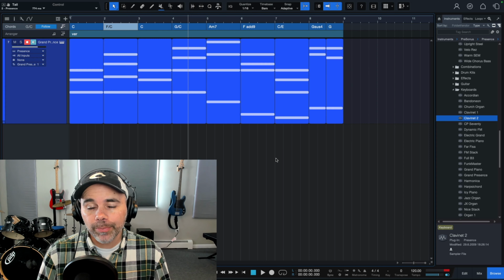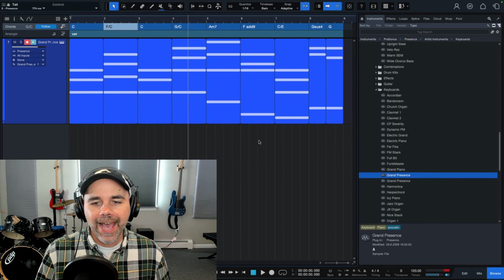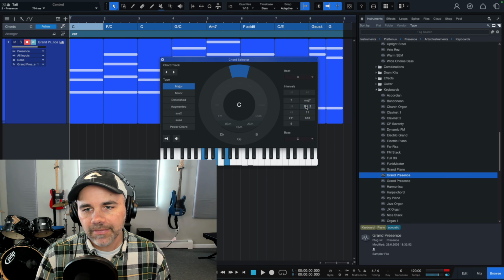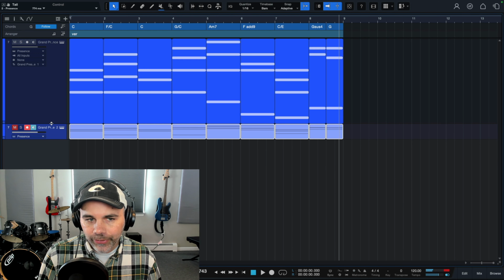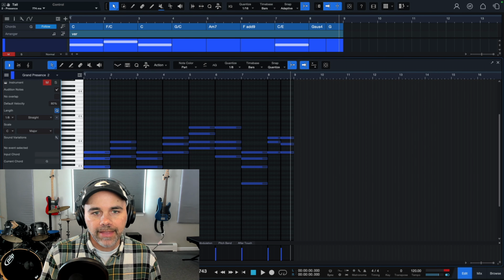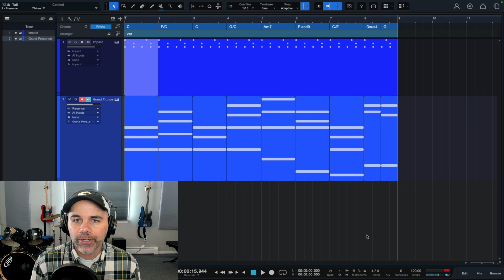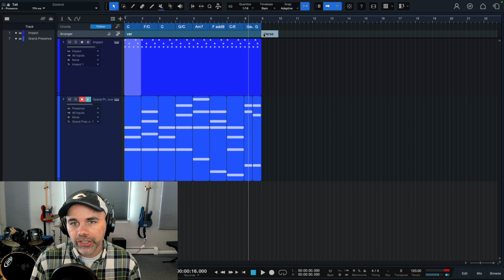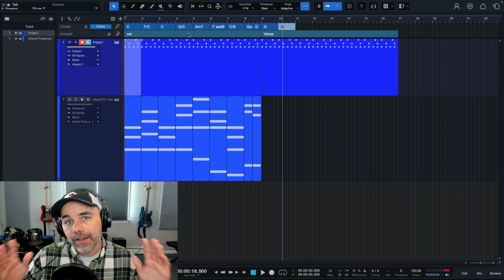Songwriting Made Easy with Studio One's Chord Track - Tutorial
How to write a song using the chord track in Studio One

Do you ever get stuck starting to write a song or laying down your first track? I want to show you how simple it is to generate songwriting ideas using Studio One’s chord track. It's simple to use and a really powerful tool for songwriting. In this video, I show you a simple five-step process for songwriting using Studio One chord track.

0:00 Intro
0:23 1. Load instrument
0:44 2. Open chord track
2:05 3. Drag chords in
3:11 4. Create drum groove
4:12 5. Use arranger track
5:17 Recap